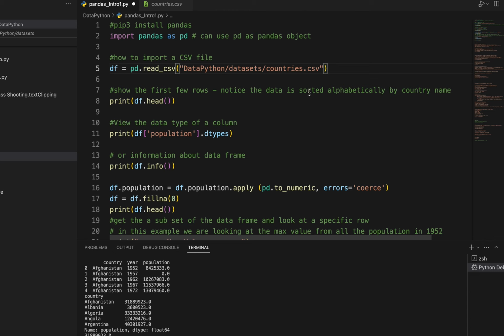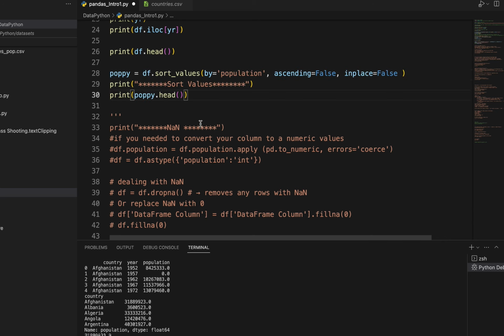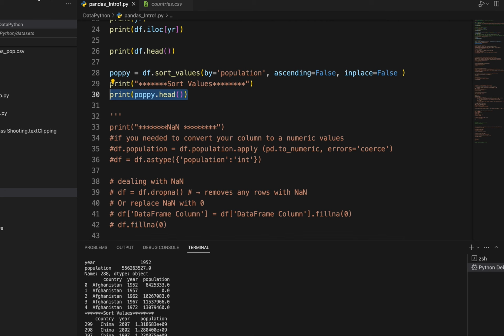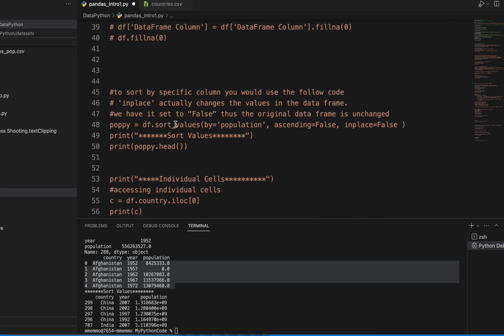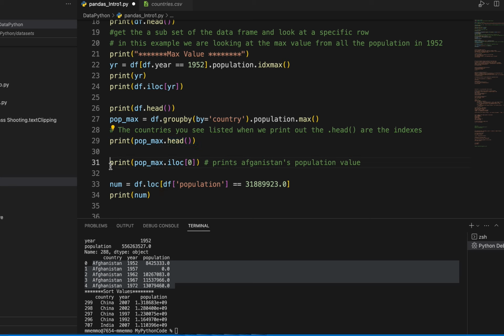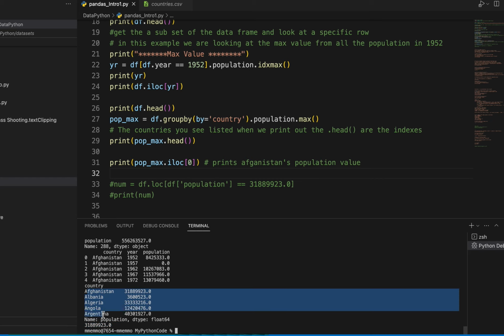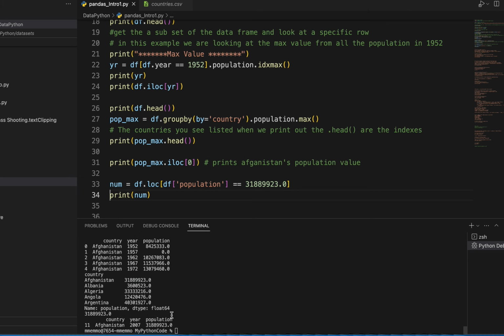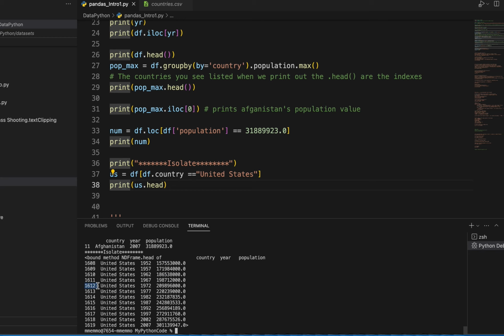Pandas Part2 - Sort_by & Group_by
In this video I continue my introduction to Pandas by reviewing the sort_by and group_by functions and some related code. Pandas is an excellent library for examining data. If you are not sure how to get started please watch the part 1 video in this series.